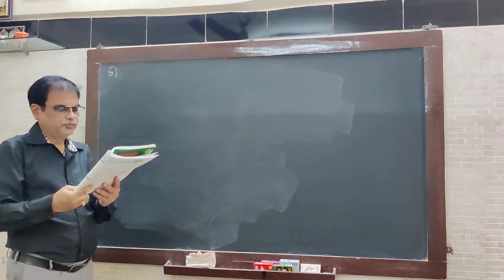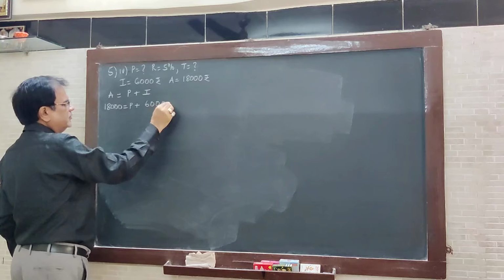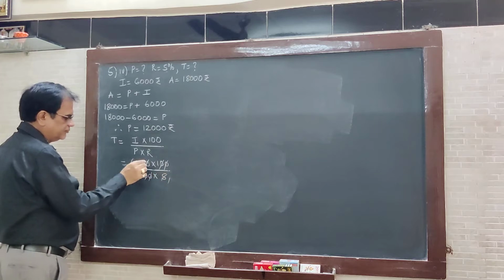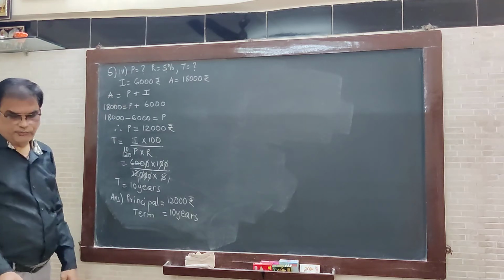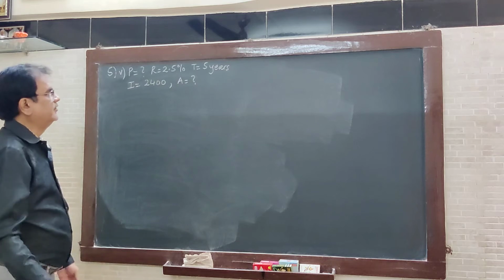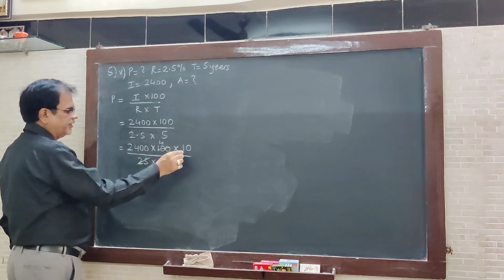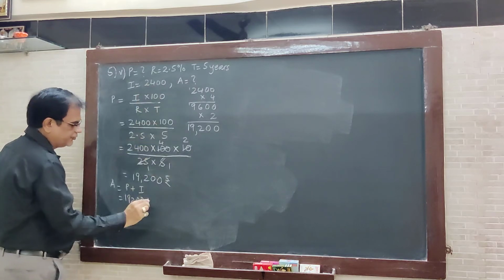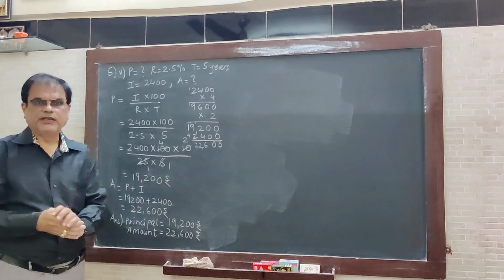January 2 CLASS 7 MATHS CHAPTER 10 LECTURE 7